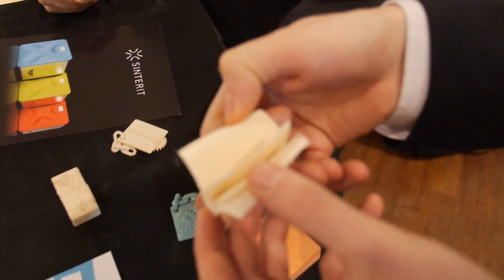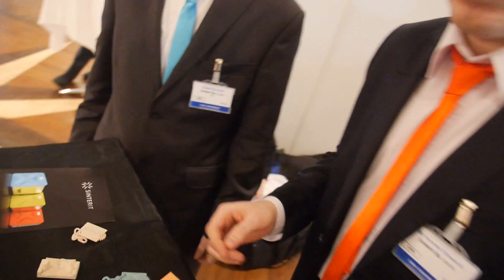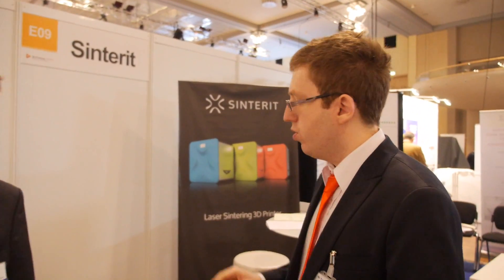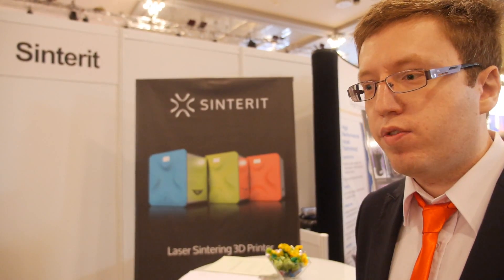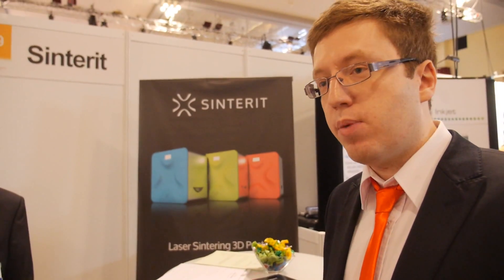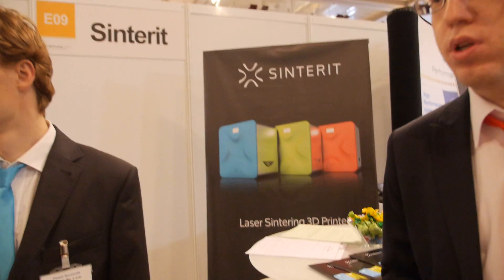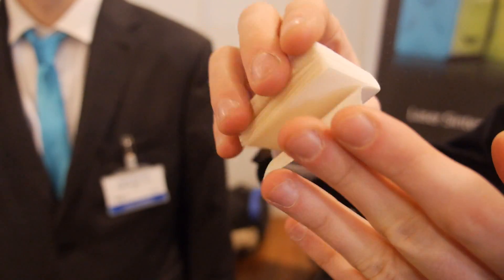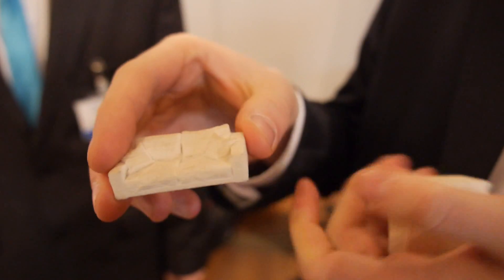New 3D Printer from Sinterit at IDTechEx 3D Printing Europe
Konrad Glowacki and Pawel Szczurek from Sinterit at "IDTechEx 3D Printing Europe", part of the IDTechEx Show! Sinterit is a start-up that are building a 3D printer that uses SLS (Selective Laser Sintering), shipping units from December 2015. SLS stands for Selective Laser Sintering: this means spreading layers of nylon 12 powder and sinter nylon particles together using a laser. The technology Sinterit uses is the next step in 3D printing as it makes possible to print objects that were difficult or impossible to be printed with the Fused Deposition Modeling technique.